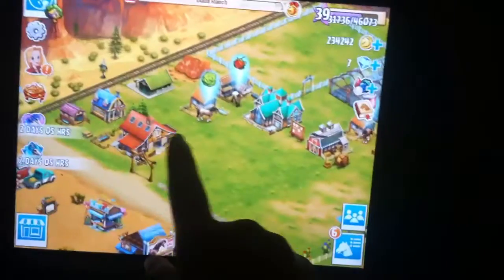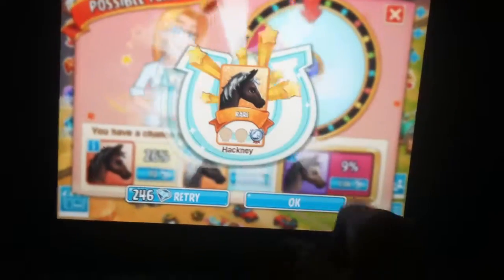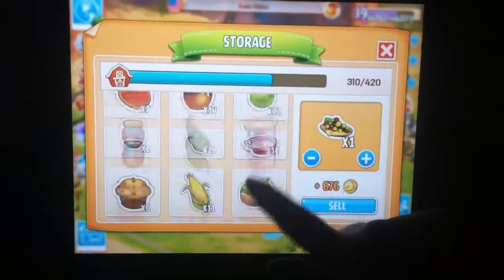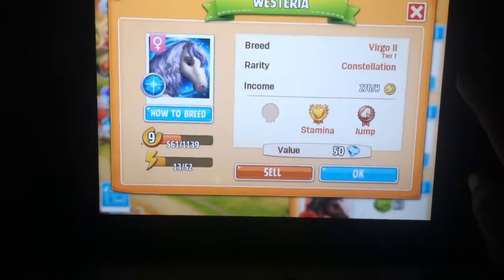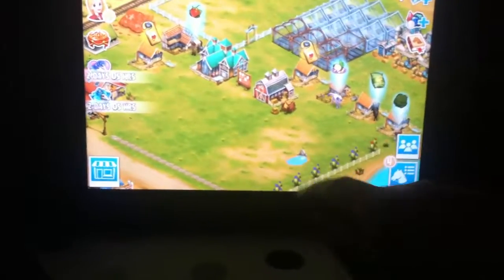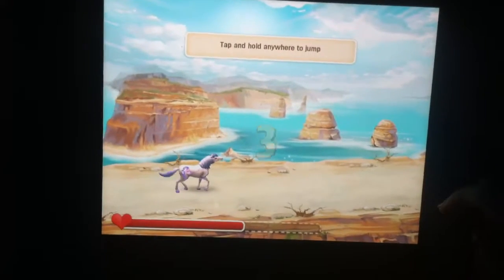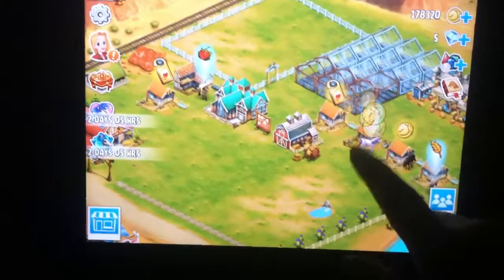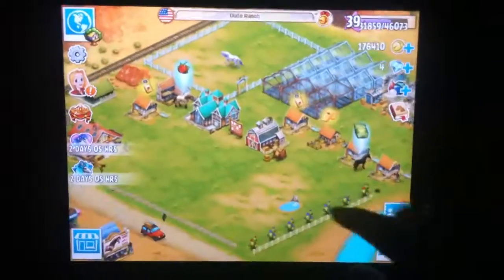My Horse Haven Video 18-Breeding